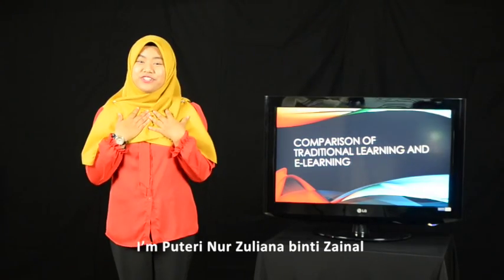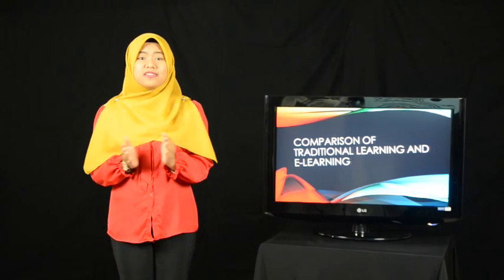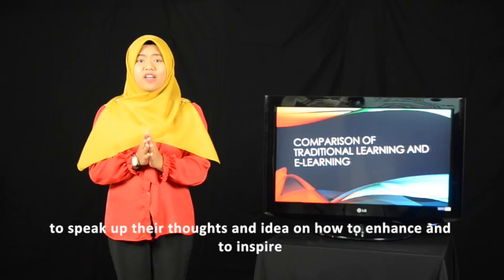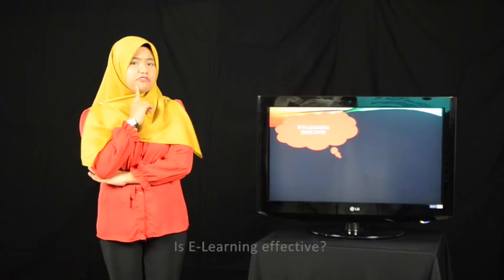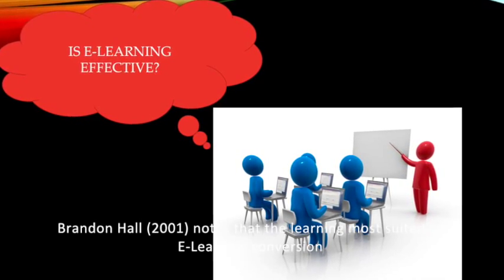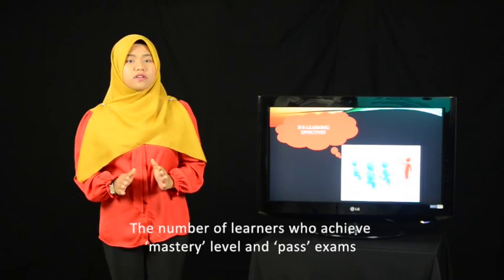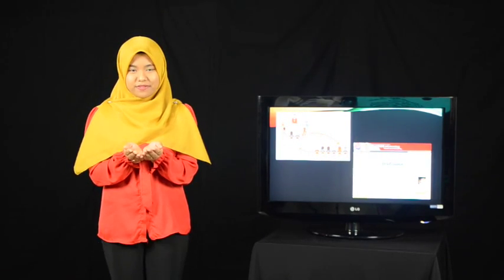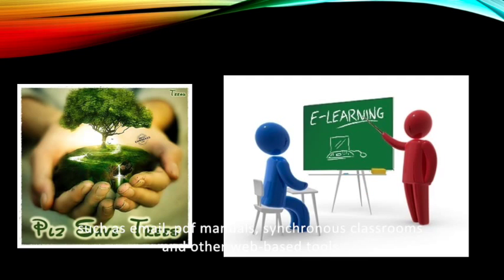COMPARISON OF TRADITIONAL LEARNING AND E-LEARNING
This video is about comparison of traditonal learning and e-learning.Students in online learning conditions performed better than those receiving face-to-face instruction provided variable factors remained constant. Traditional learning is also known as back to basic learning by using chalk and talk.In other hand,  e-learning is utilize electronic devices in learning environment and delivered learning process through online.  In those studies contrasting conditions that blended elements of online and face-to-face instruction with conditions taught entirely face-to-face.

PRESENTER:
PUTERI NUR ZULIANA BINTI ZAINAL
POLITEKNIK MERSING, JOHOR